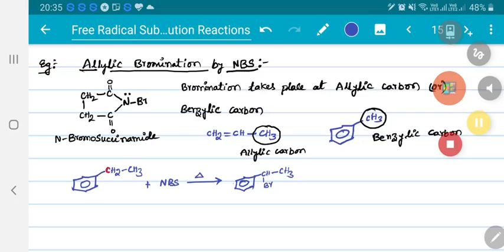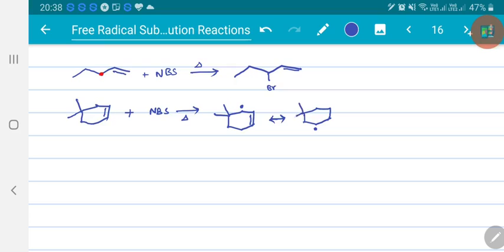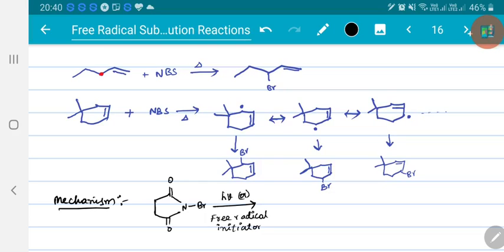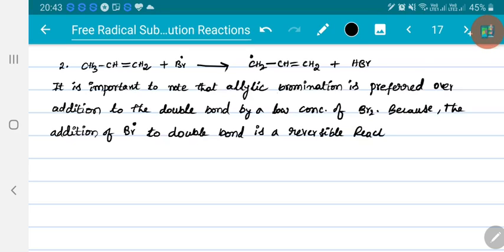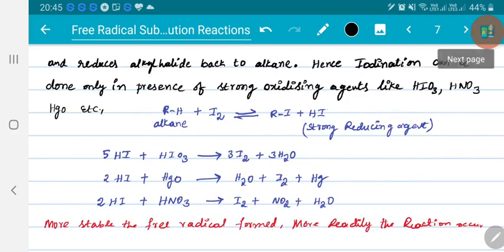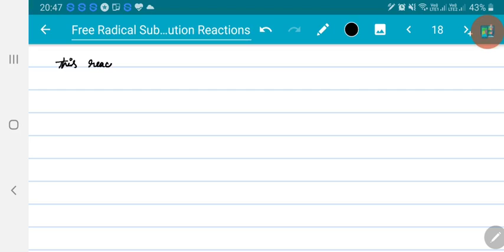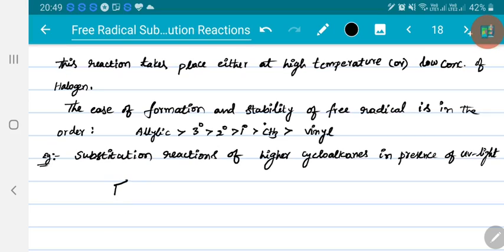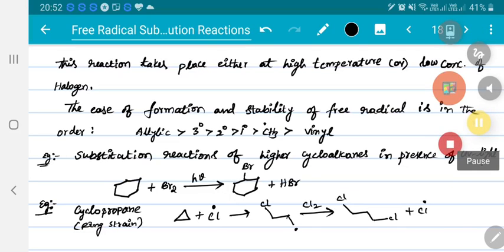Some examples of Free Radical Substitution Reactions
Allylic, Benzylic Halogenation